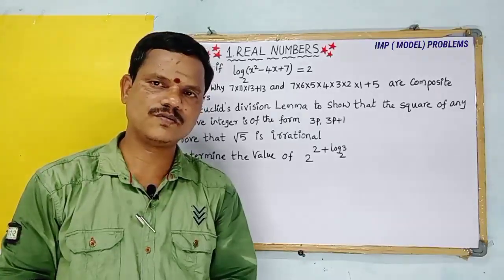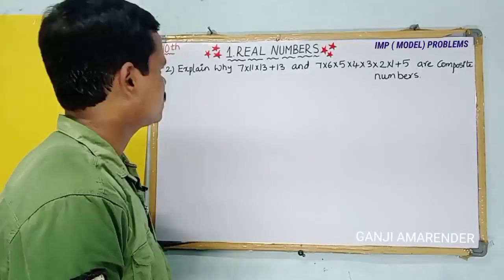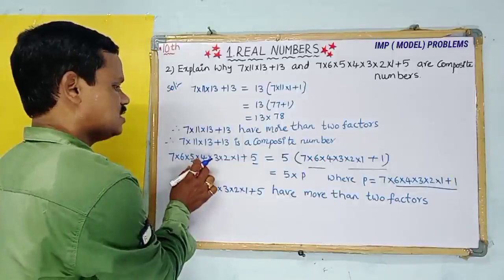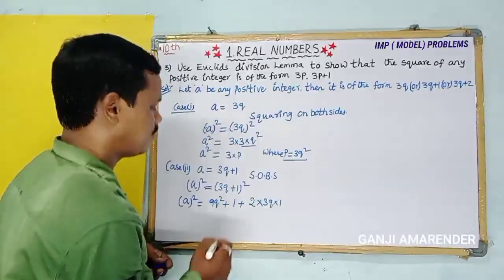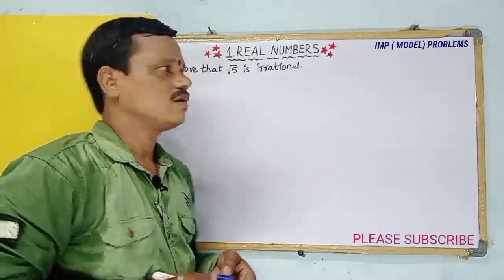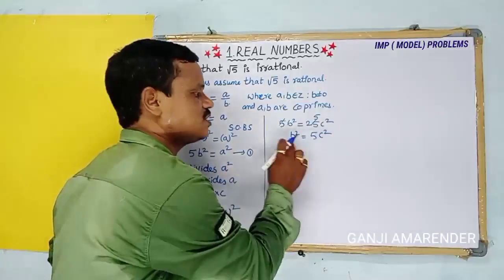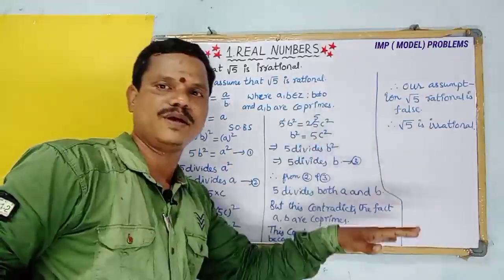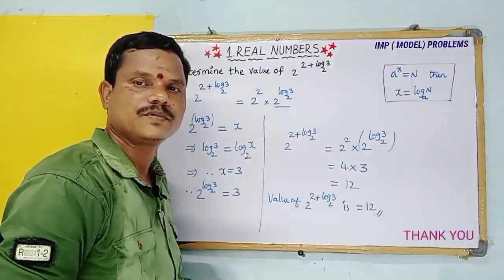10th,MATHS,IMPORTANT MODEL PROBLEMS, PART-2, REAL NUMBERS